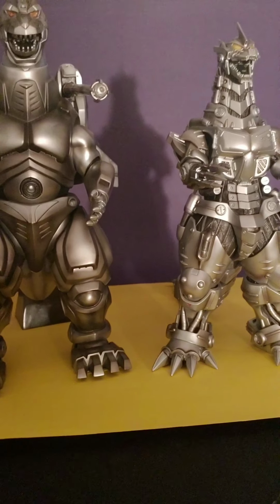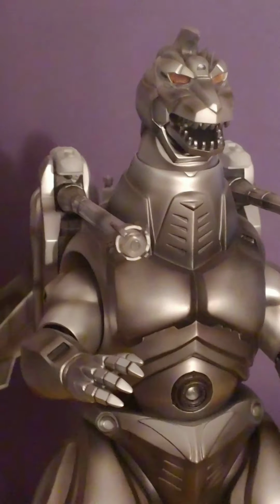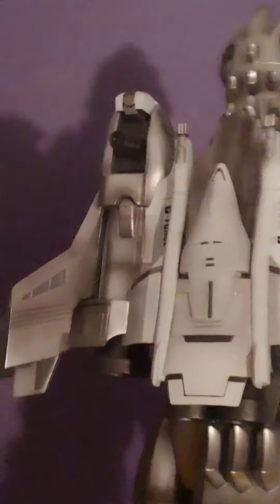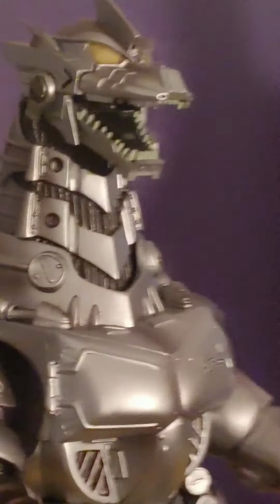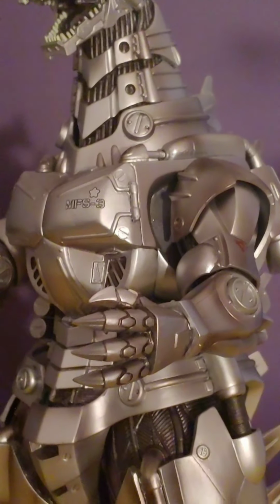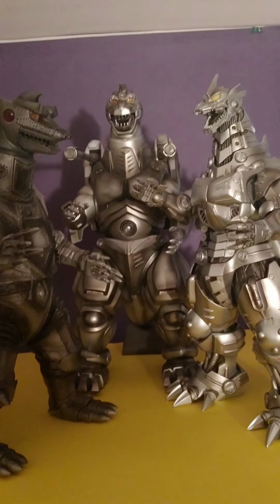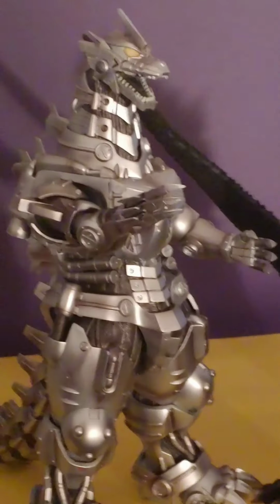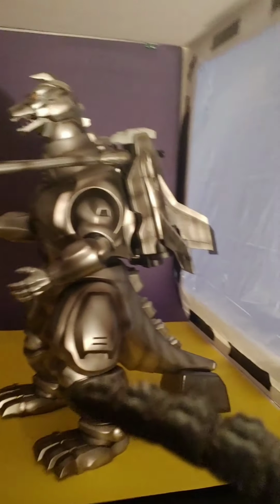X plus 30cm review of Super Mechagodzilla ric exclusive edition and 2003 Mechagodzilla review